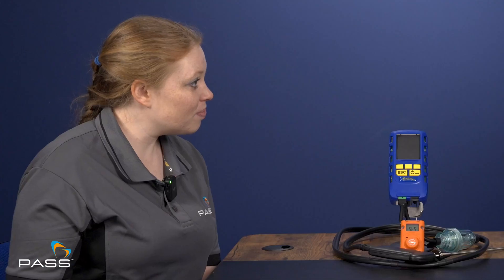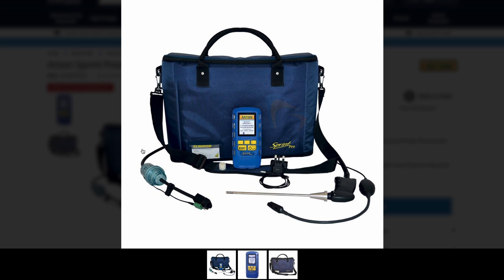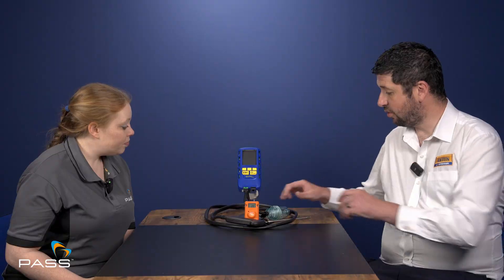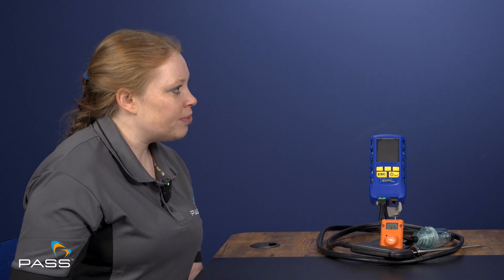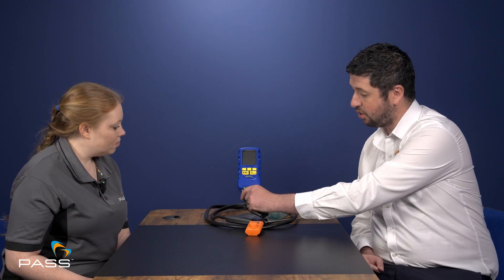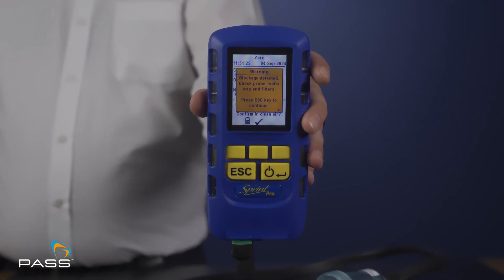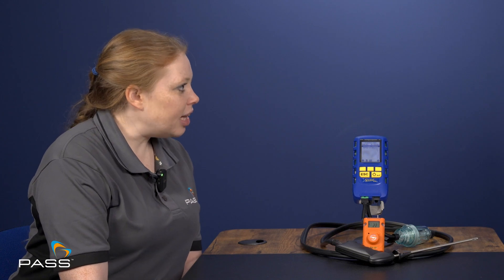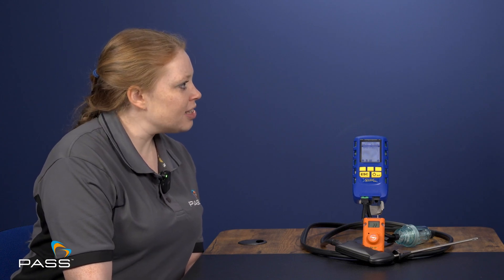Which Flue Gas Combustion Analyser is BEST? Anton Sprint Pro Review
What's the BEST Anton Sprint Pro Gas Analyser for You?

You can check out the full range of Anton Flue Gas Analysers here

PASS also sells a wide range of other flue gas analyzers, check here:

Are you in the market for a reliable and accurate gas analyzer? Look no further! In this video, we'll review the Anton Sprint Pro Gas Analyser, a top-notch product that's gained popularity among gas engineers, plumbers, and heating engineers. We'll dive into its key features, benefits, and specifications to help you determine which model best fits your needs. Whether you're a seasoned mechanic or just starting out, this video will provide you with the essential information to make an informed decision. So, let's get started and find out which Anton Sprint Pro Gas Analyser is the perfect choice for you!